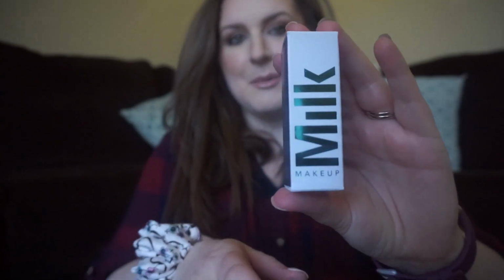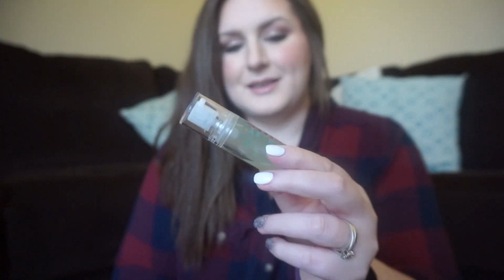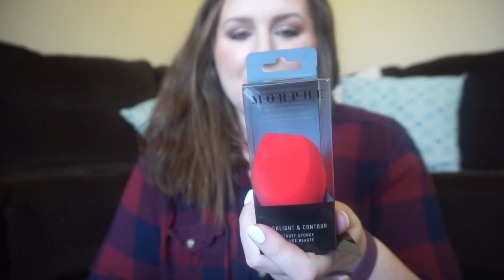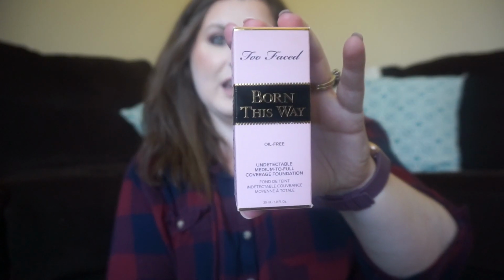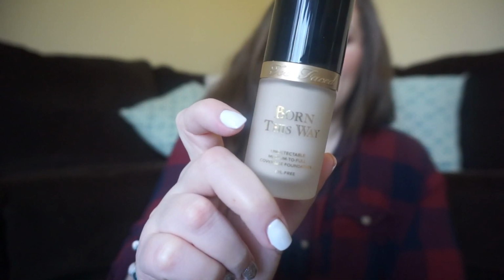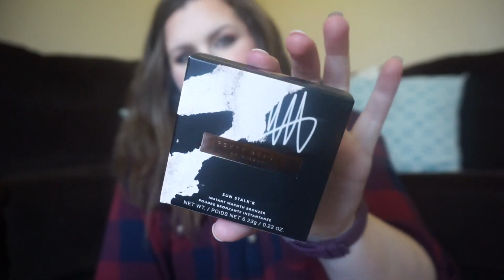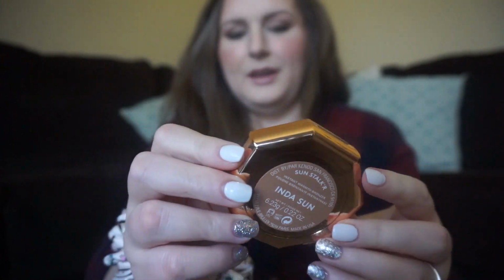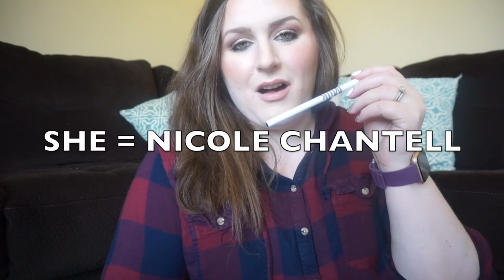WHAT I GOT DURNING THE SEPHORA VIB ROUGE SALE!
FAQs
What camera do you use?
Sony a5100
What do you use to edit?
iMovie
Where are you from?
Prince Edward Island, Canada